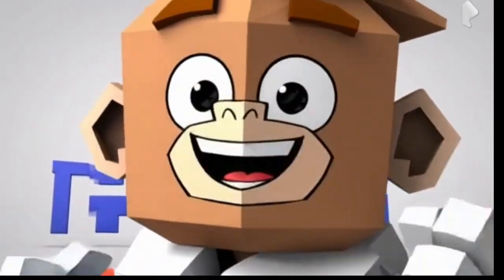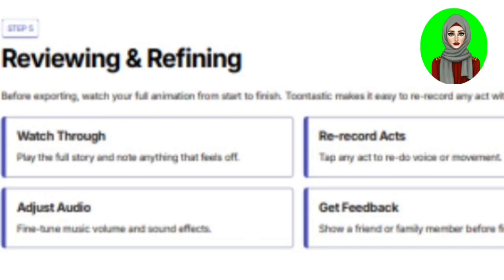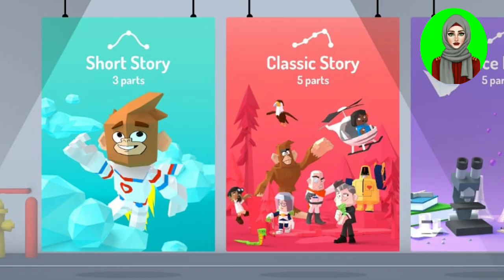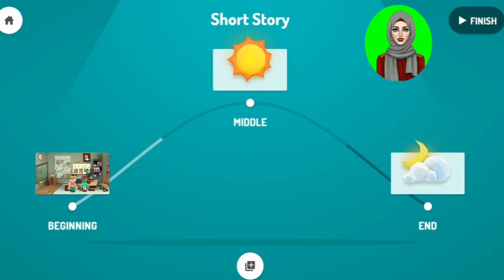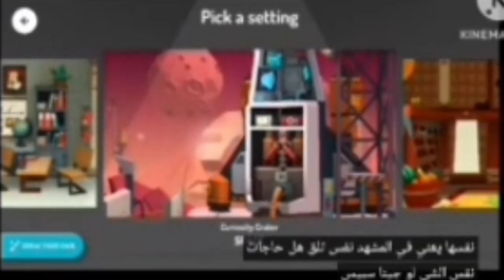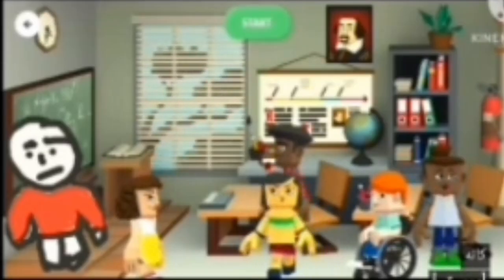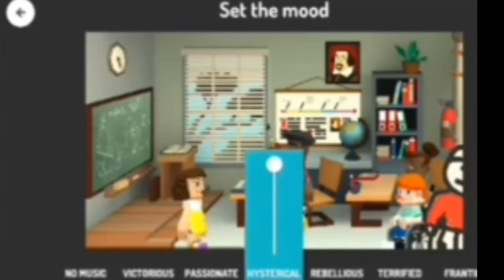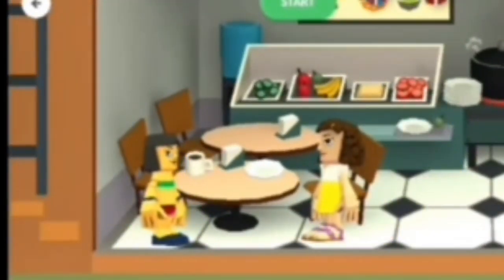How to use toontastic